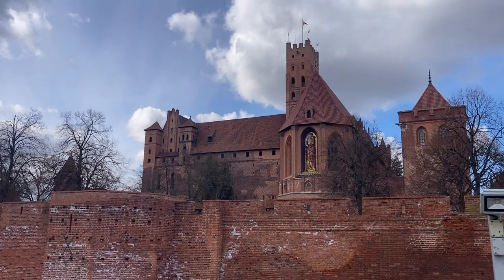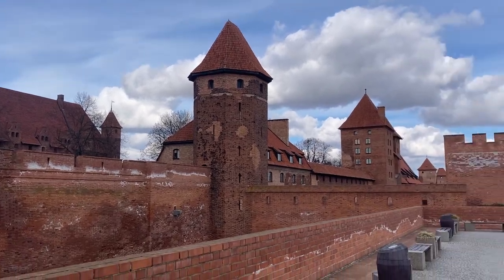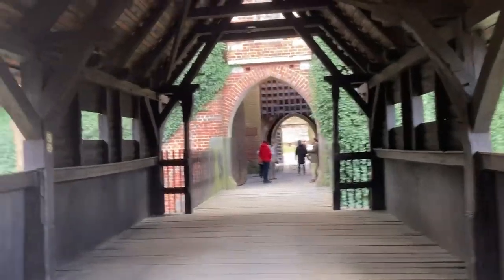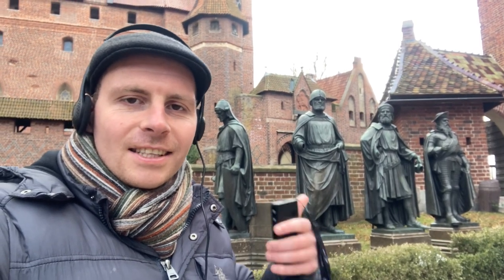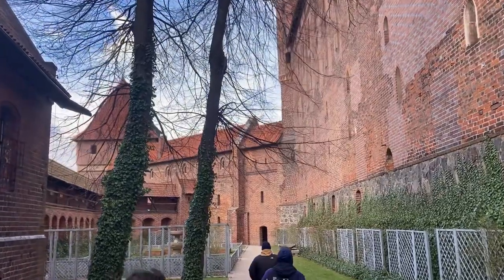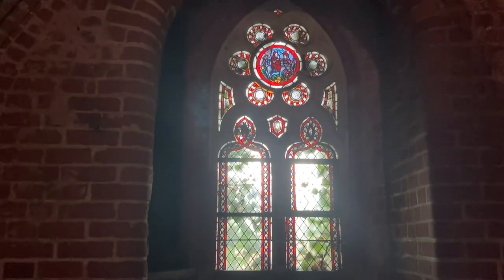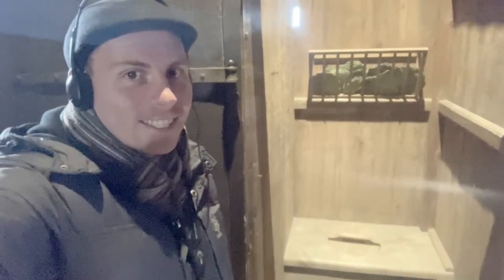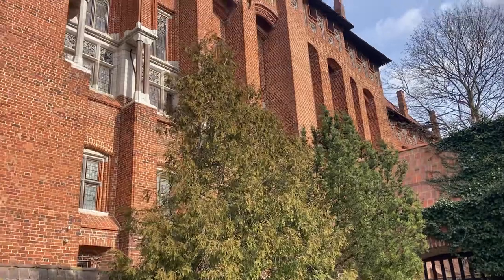Malbork Castle, Poland 🇵🇱 | Travel Vlog | A guide to the LARGEST CASTLE in the WORLD!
What do you think of when you hear about knights of the realm and beautiful castles? Do you think of something from a Disney film?
Well, this is the reality at Malbork Castle, a beautiful castle located in North-Eastern Poland that is located only 30 minutes away from the popular tourist city of Gdańsk. If you’re in Gdańsk, it is definitely worth doing a day trip to visit this Castle. This castle contains so many secrets! Did you know that this is the largest castle in the world by land area?!?
The castle dates back to the 13th century, and it has everything that you would expect from a Castle dating back to the Middle Ages. You’ll find drawbridges, gates, moats and secret passageways within the confines of this building.
This Castle was built as a Castle for the Teutonic Knights. A group of knights who fought in the Crusades - fighting for land in Jerusalem and also to build hospitals. The knights still exist today, but as a charity rather than as a military institution.
We visited the Castle on a Monday, which meant that the indoor areas of the Castle weren’t open. But there was more than enough to see in the outdoor area, otherwise known as the Green Route. Entry was 30 złoty, or about £6, and for this price, you could get a free audio guide included. Definitely well worth a trip!
My next trip is never too far away! It really helps me out and motivates me to keep on creating content just like this one!

Song #1: "MaKoMusic - Dark Ages" is under a Creative Commons (cc-by) license